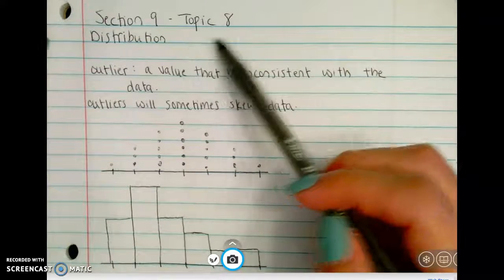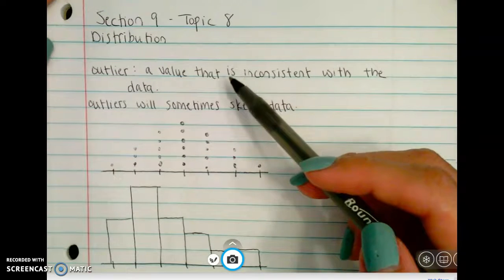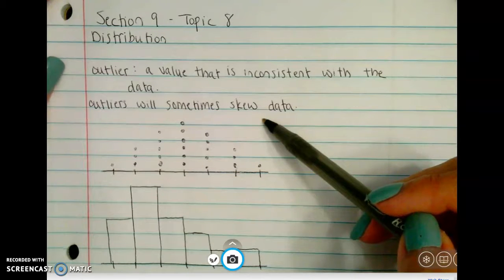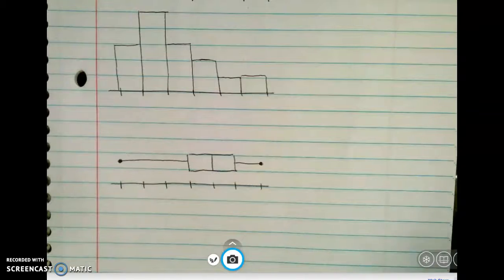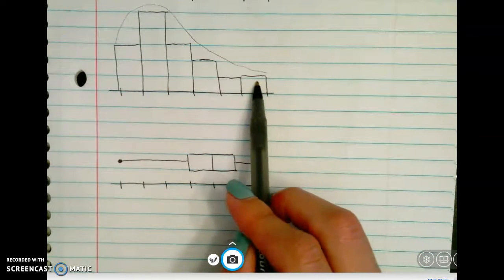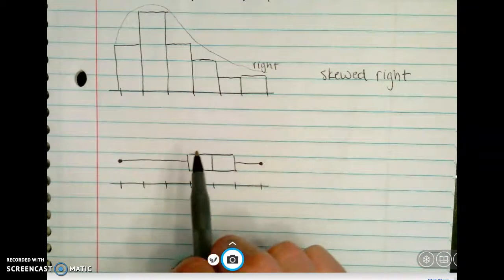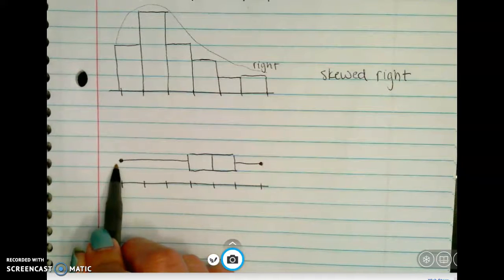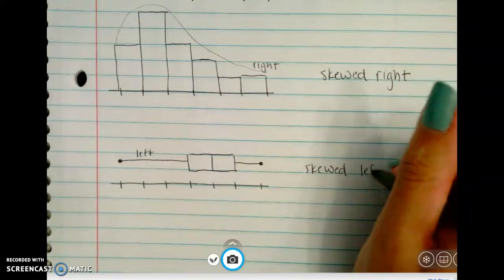9.8 Data Distribution